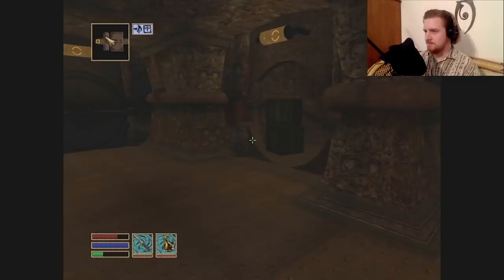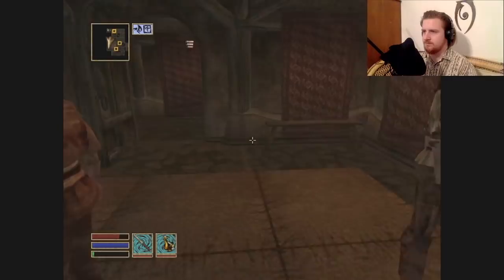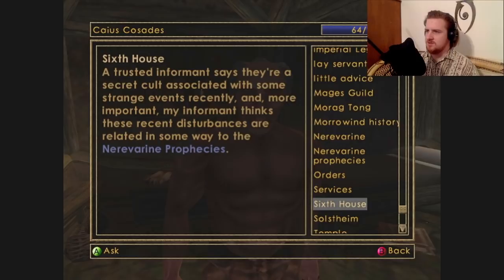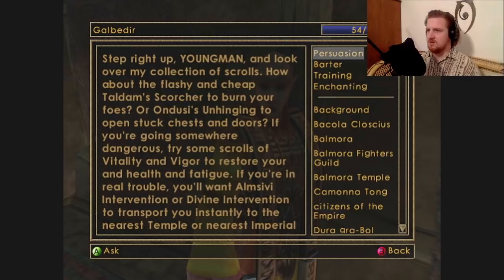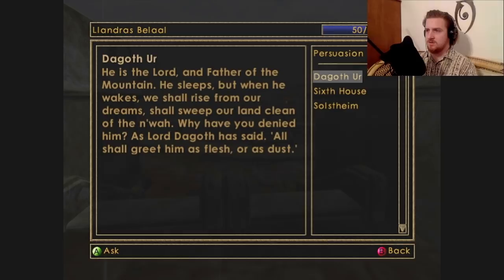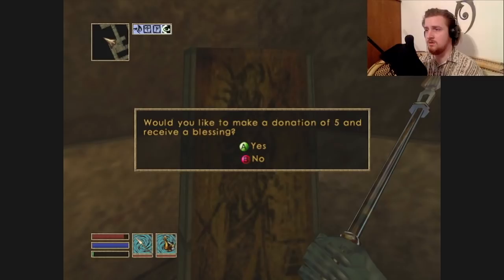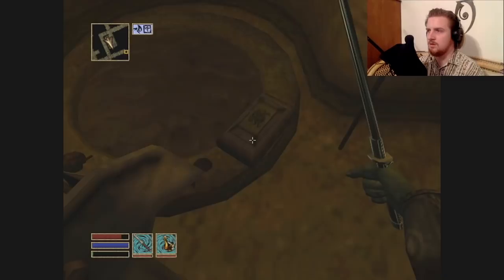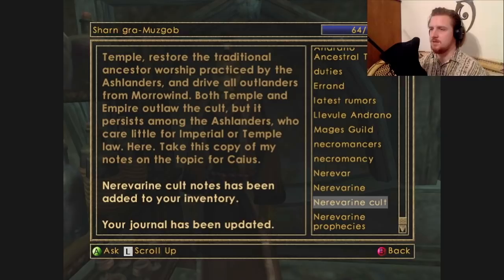Let's Play The Elder Scrolls III: Morrowind - Ep 23